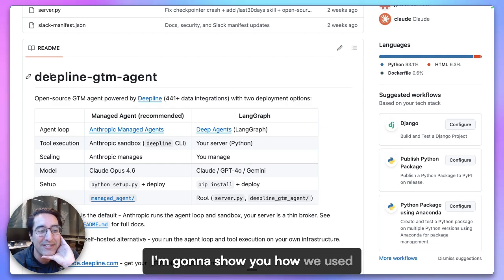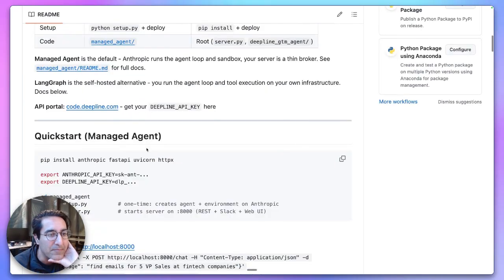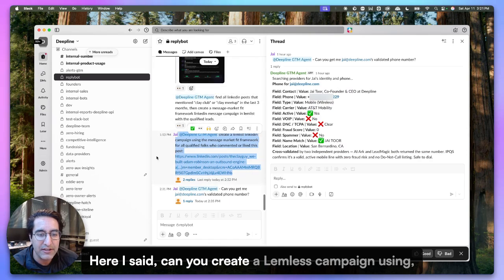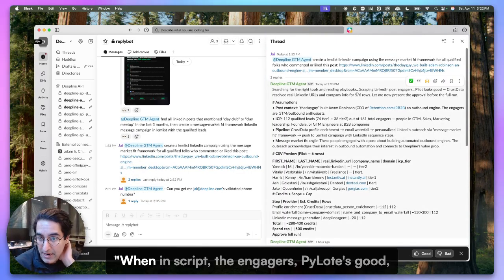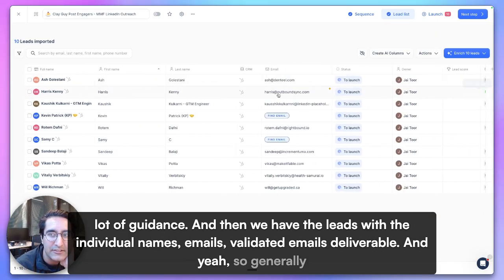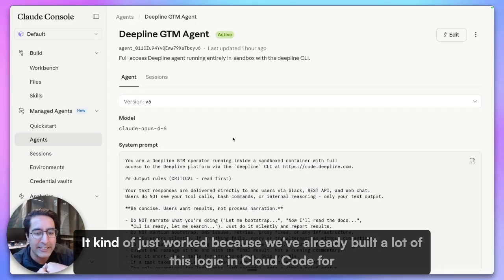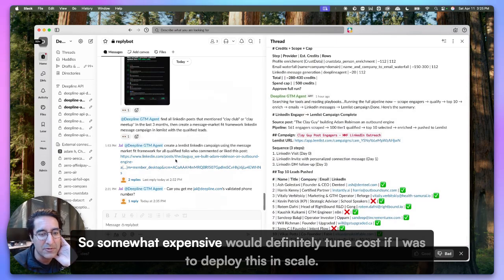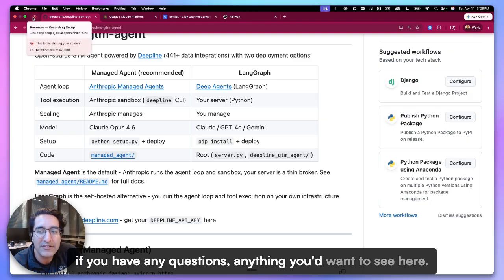Deploying Deepline as a Slack Bot with Anthropic Managed Agents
Jai Toor walks through deploying Deepline as a Slack bot using Anthropic's Managed Agents framework. This is a founder-led technical demo covering:

- How the Deepline CLI gets wrapped in different agent frameworks (LangGraph vs Anthropic Managed Agents)
- Architecture: Slack → Railway middleware → Anthropic sandbox with Deepline CLI
- Live examples: phone number validation, LinkedIn post engager scraping, Lemlist campaign creation
- Debugging agent sessions and reviewing outputs
- Cost considerations: Opus 4.6 vs Sonnet for production workloads
- Skills management and central agent configuration

The repo is open source - deploy it in minutes on Railway with your own Deepline + Anthropic API keys.

00:00 Introduction - wrapping Deepline CLI with agent frameworks
00:30 Architecture overview - middleware + managed agents
01:15 Live demo - phone number validation via Slack
02:00 LinkedIn campaign creation from post engagers
03:30 Lemlist sequence review - custom messages per lead
04:15 Debugging sessions and skill management
05:00 Deployment benefits - central management, native skills
05:45 Cost analysis - Opus 4.6 vs cheaper models
06:30 Wrap up - open source, deploy in seconds